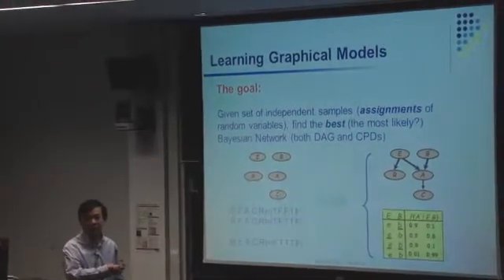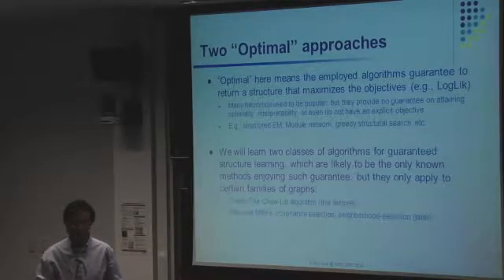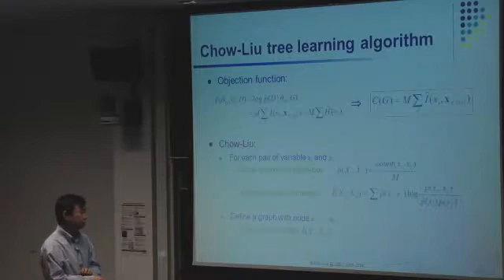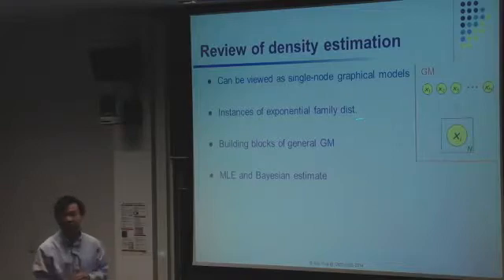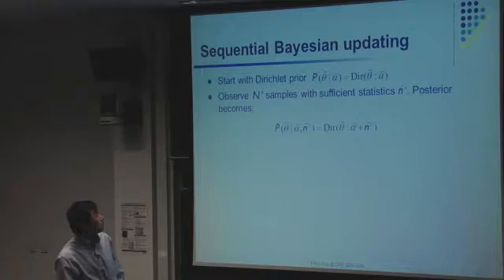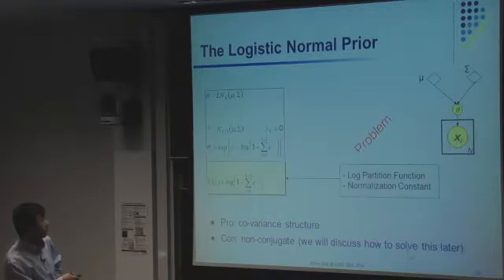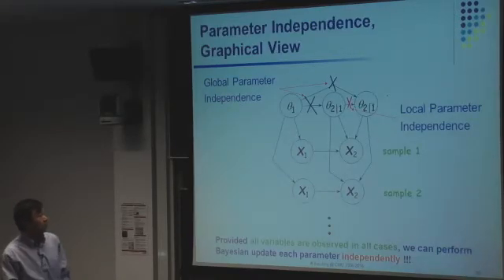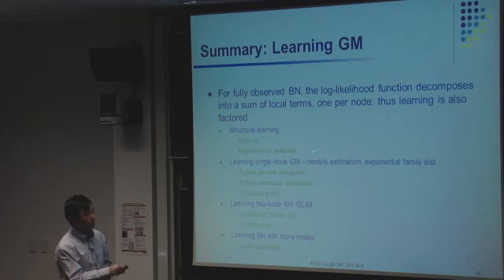2014 Spring Carnegie Mellon Univ 10708 Probabilistic Graphical Model Lecture 7